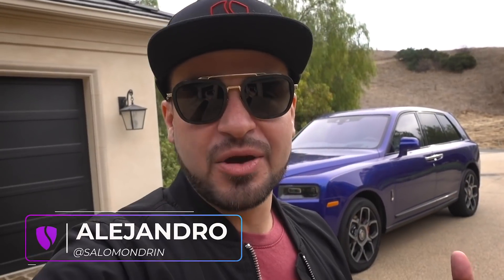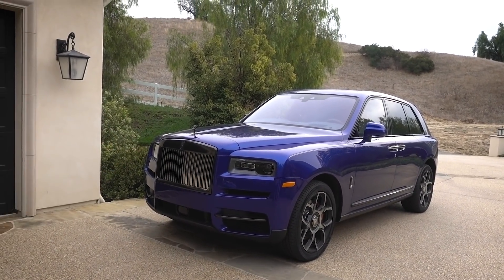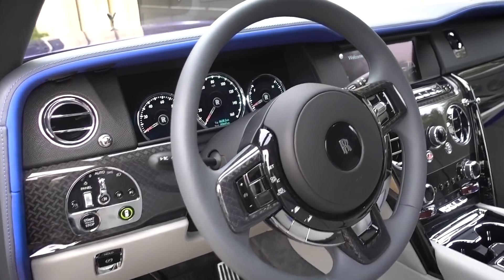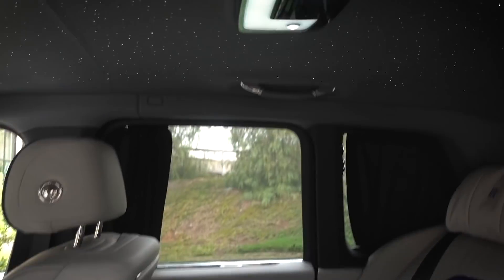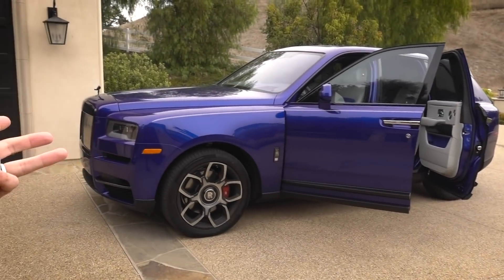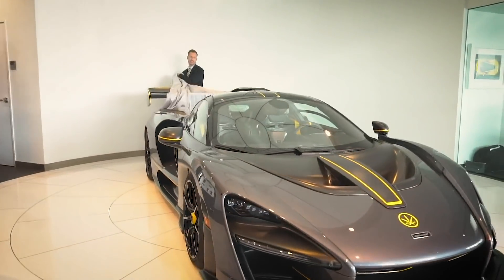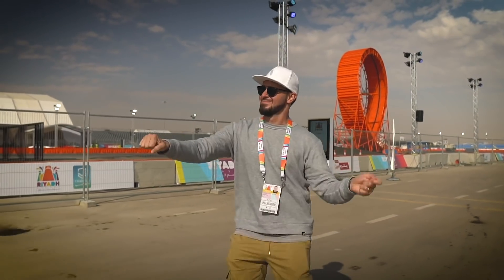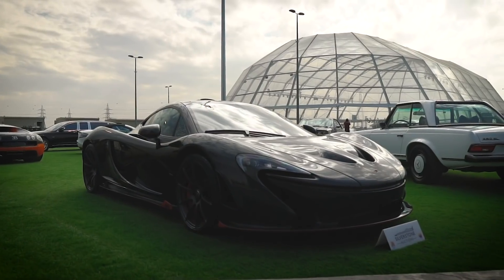I'm Buying a McLaren!!!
This is the why!